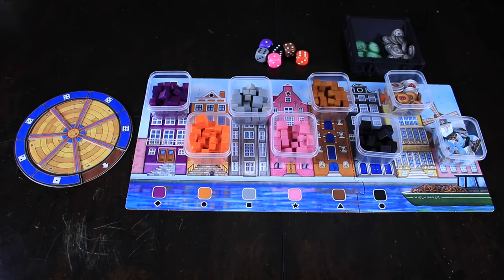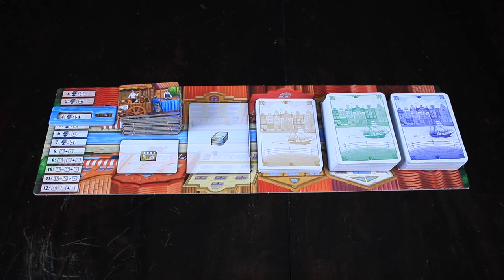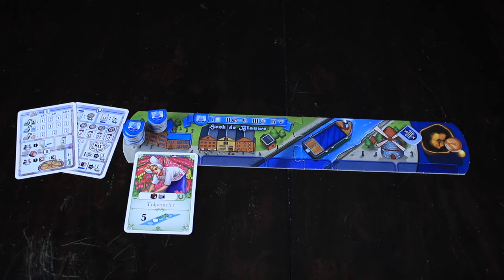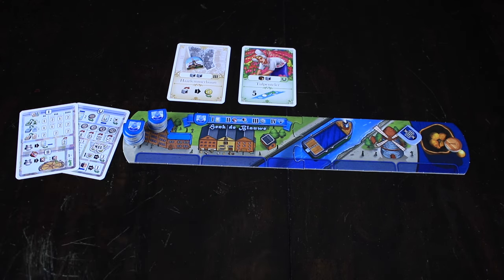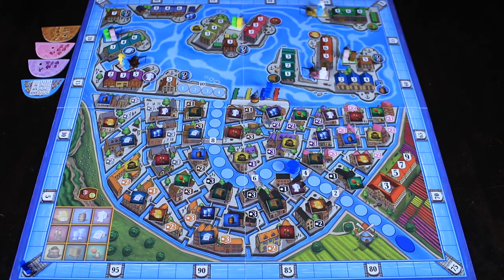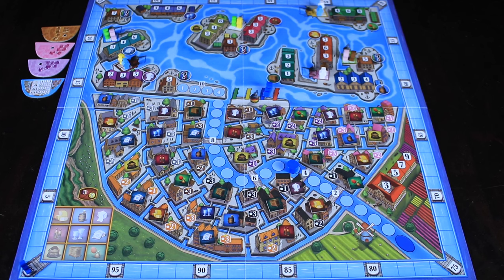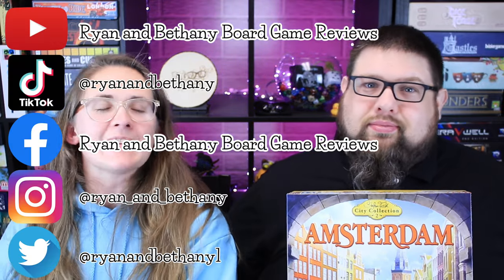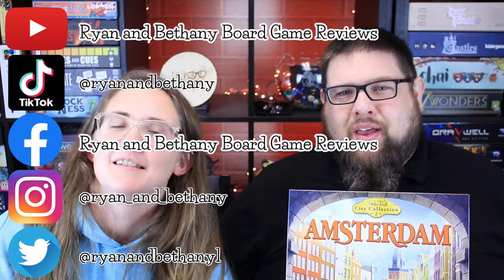Review of Stefan Feld's Amsterdam!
Today, we talk about the second in the city line of games from Stefan Feld and Queen Games called Amsterdam! This is a remake or reimagining of a previous Feld game called Macao. With a unique area control and pick-up-and-deliver mechanisms, this is fantastic version of an old favorite.

Facebook.com/ryanandbethany
Instagram.com/ryan_and_bethany
Twitter.com/ryanandbethany1
Boardgamegeek.com/blog/8390/pounds-and-inches